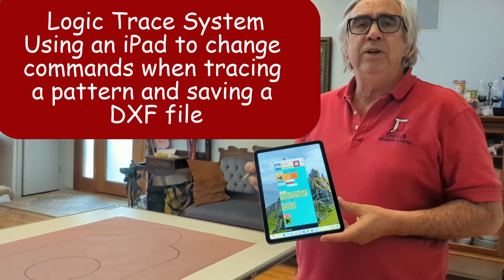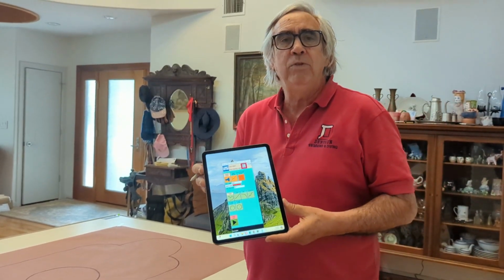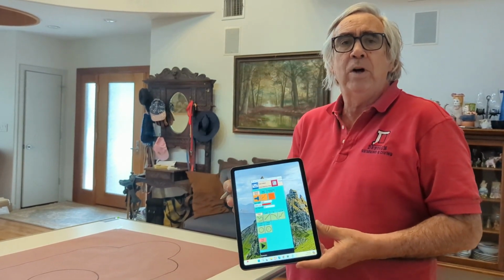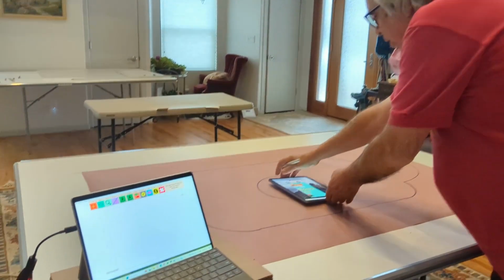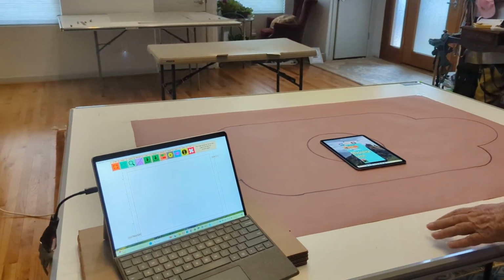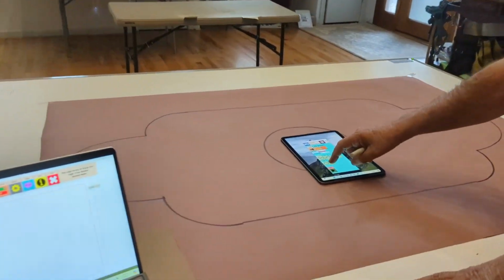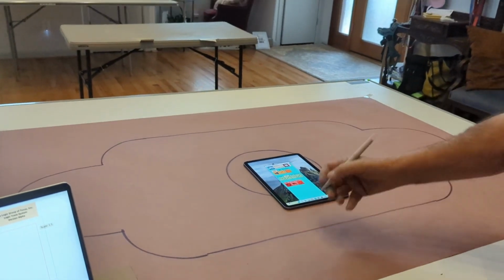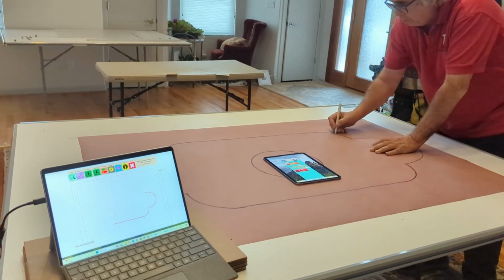Logic Trace System Using an iPad to change commands when tracing a pattern and saving a DXF file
Logic Trace System Using an iPad to change commands when tracing a pattern and saving a DXF file. No going back and forth between a computer every time you need to send a command to the Logic Trace software. Just load the command window to your iPad and place it where you are digitizing.